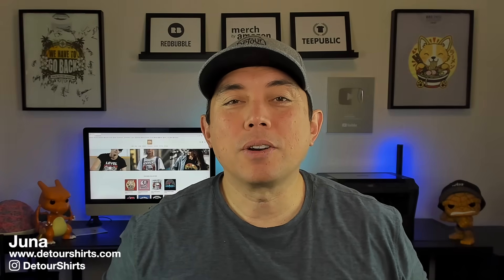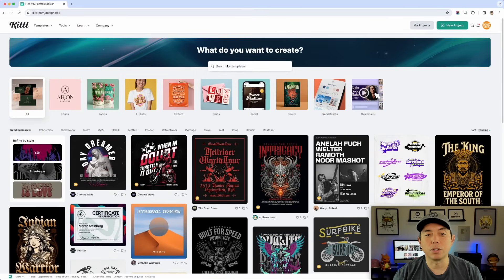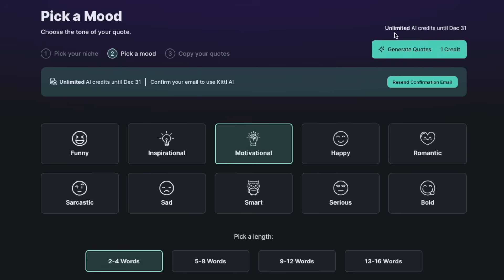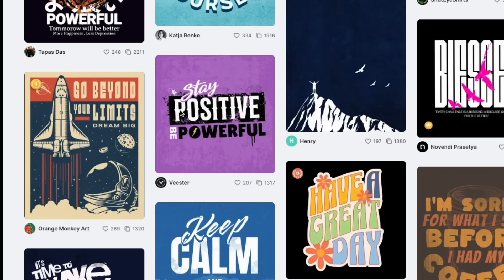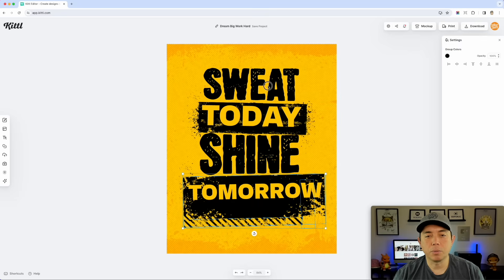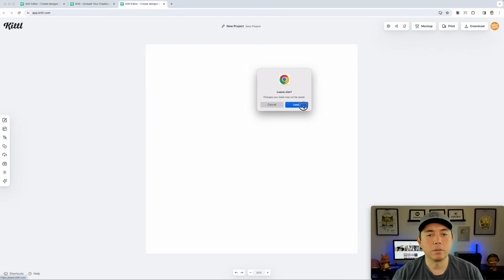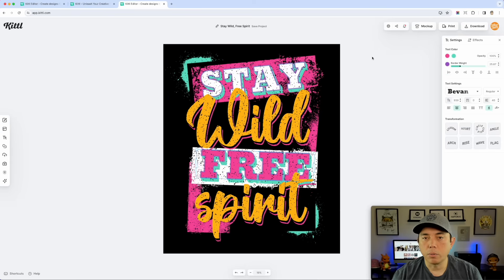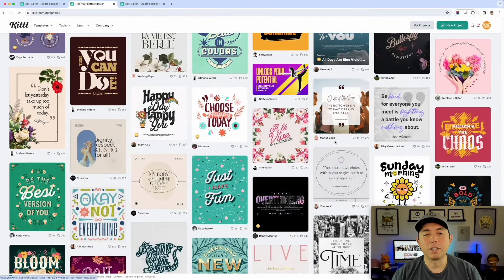Do This To Start 2024 Strong! Create 100s of Motivational Quotes using Kittl for Print on Demand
Kittl is The Easiest Way to Create Motivational Quote Products